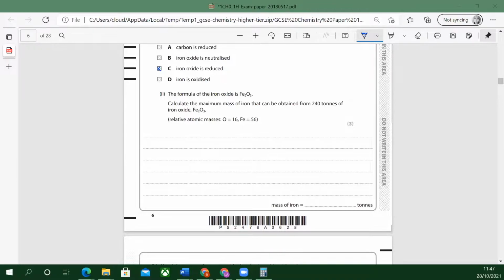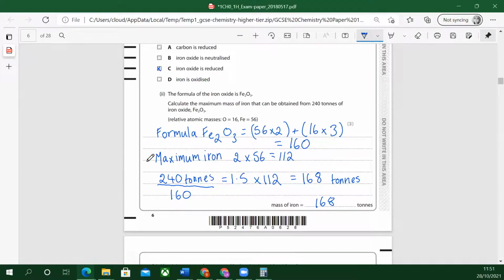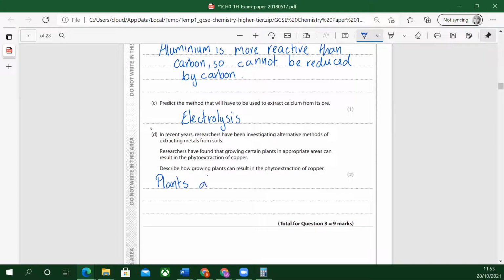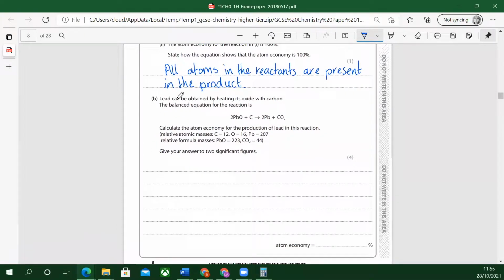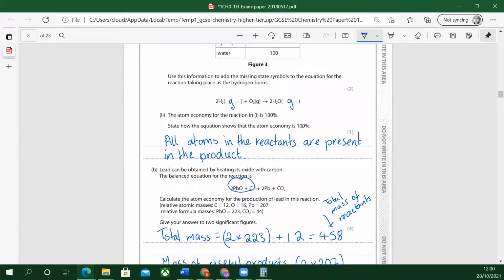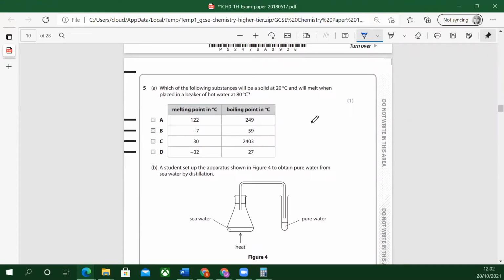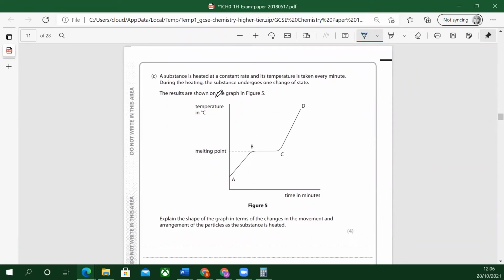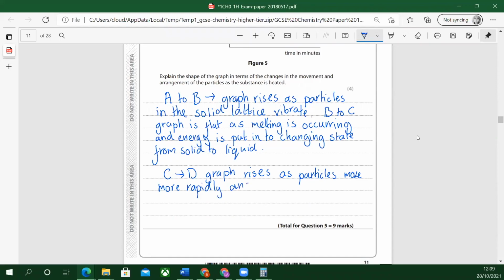Edexcel Chemistry Paper 1 Higher Part 3 | Satchel Classes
About this class:
Like what you see? Access all of our free classes here:

This five part series will help prepare you and boost your confidence in the Edexcel Chemistry Paper 1! In this class, students will go through the Edexcel Paper 1 Higher Tier Chemistry paper from 2018, covering the topics of transition metals, chemical reactions, ions, extraction of metals, reaction series, balancing equations, yield, separation techniques, latent heat, electrolysis and the industrial manufacturing of sulphuric acid. By the end of class, students will feel more confident answering questions!